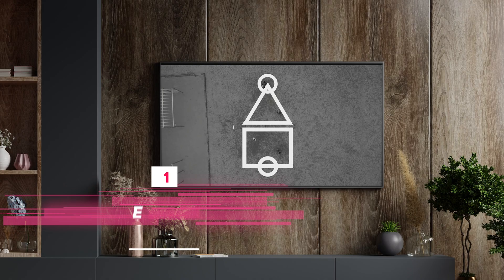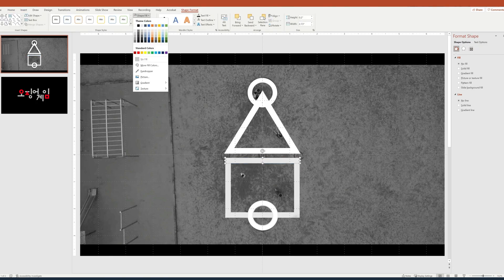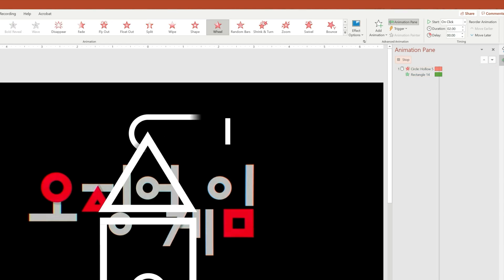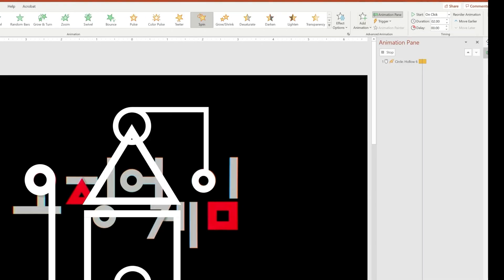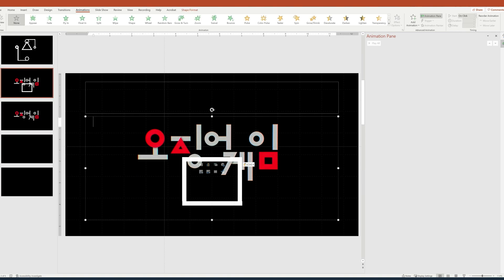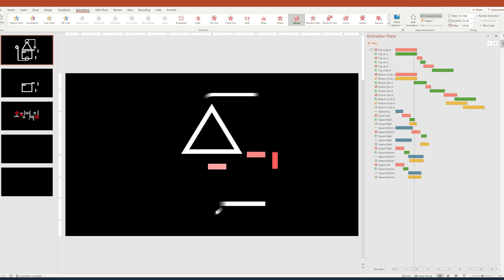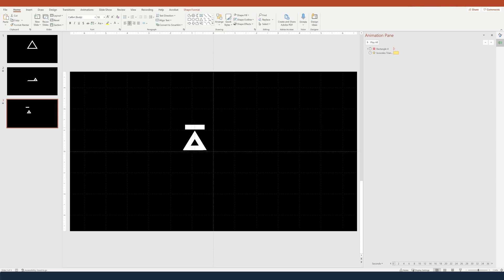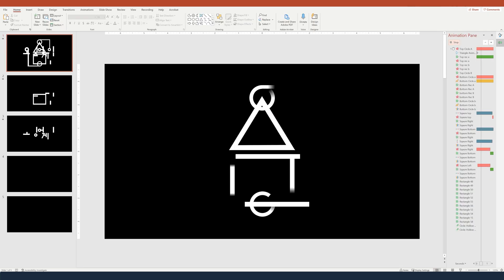I Made The Squid Game Animation Intro in PowerPoint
I created the squid game animation Intro in PowerPoint and in this video I will show you exactly how I did it.

if you haven't seen the show and just want an overview of the games you can watch Mrbeast video, Squid Game In Real Life! Below

GROW YOUR YOUTUBE WITH TUBEBUDDY